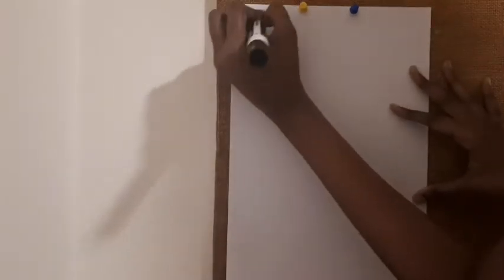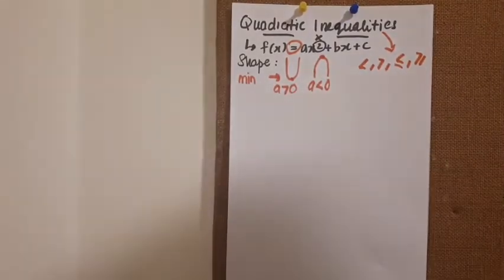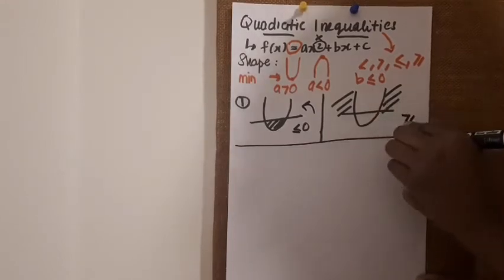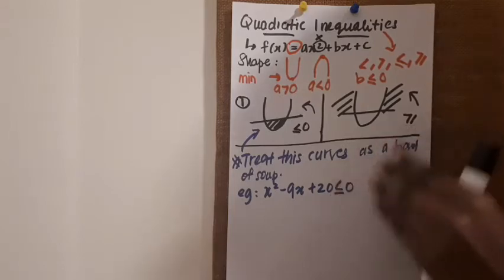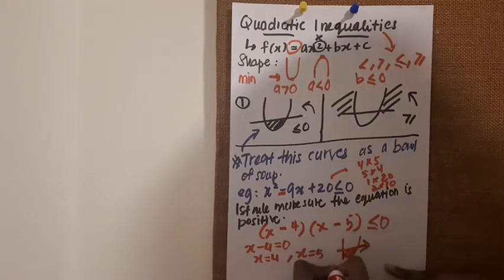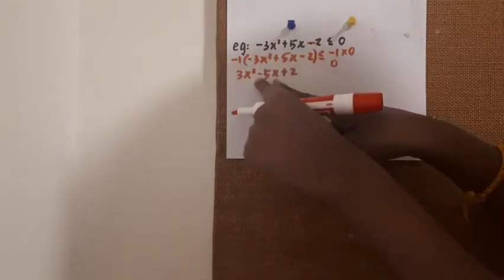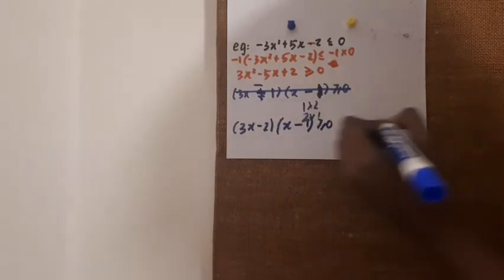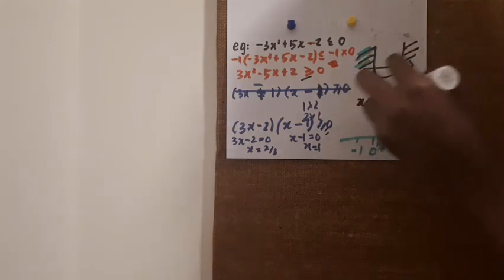ADDITIONAL MATHEMATICS FORM 4 CHAPTER 3 QUADRATIC INEQUALITIES